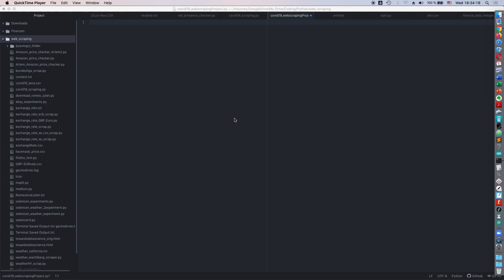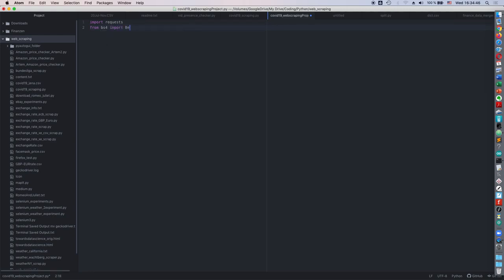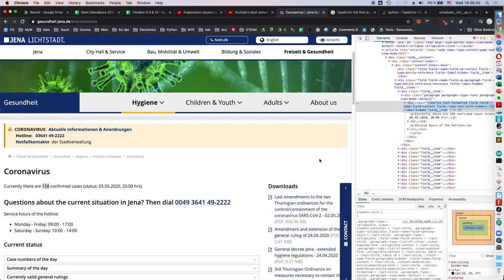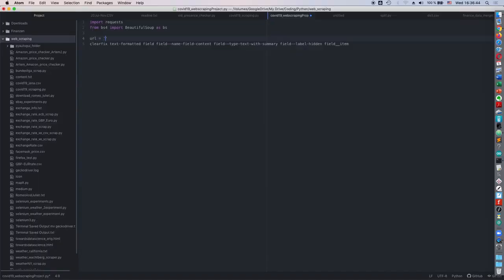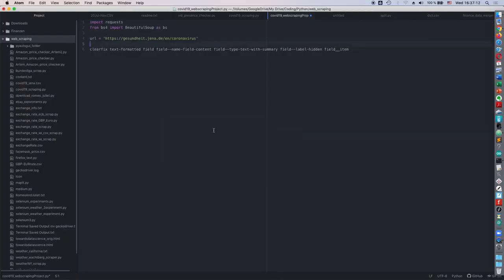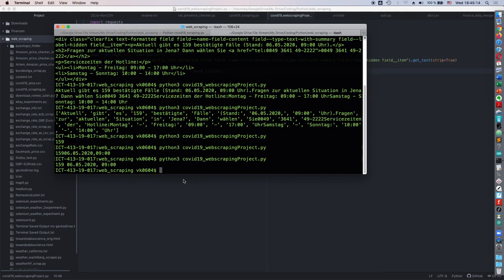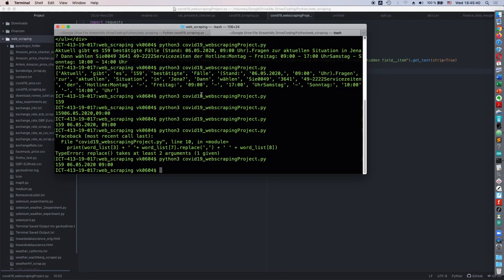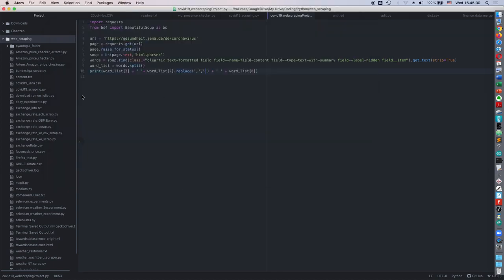Requests Python API and BeautifulSoup For Web Scraping on Mac